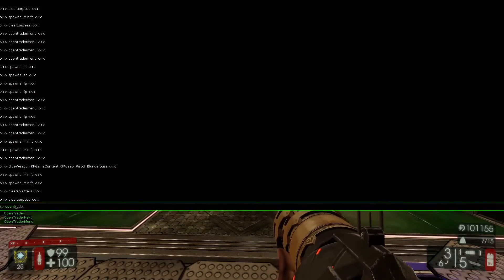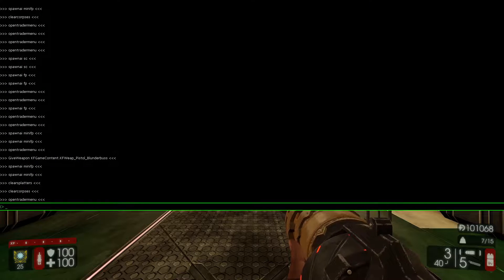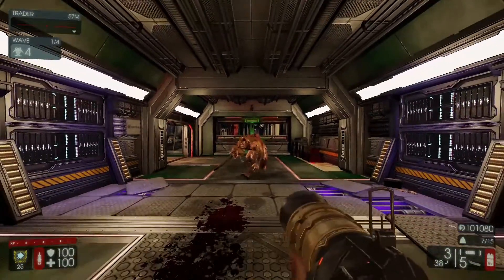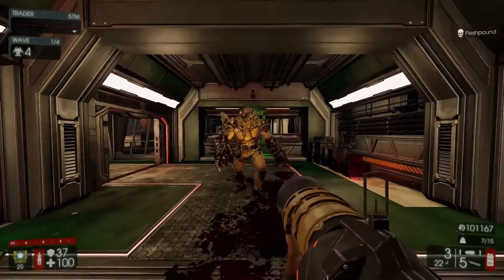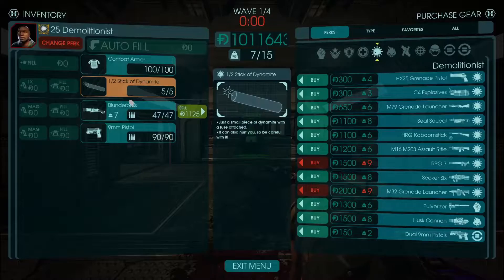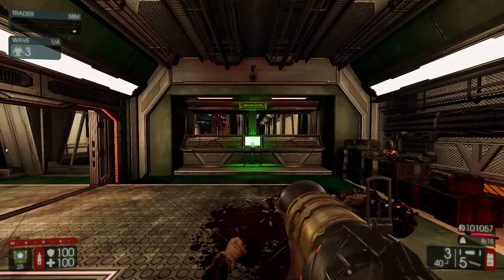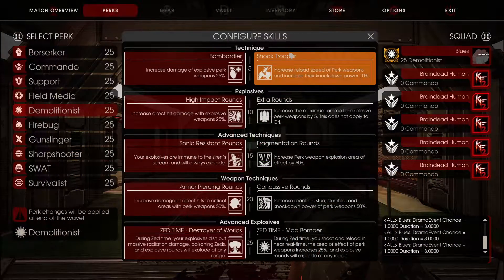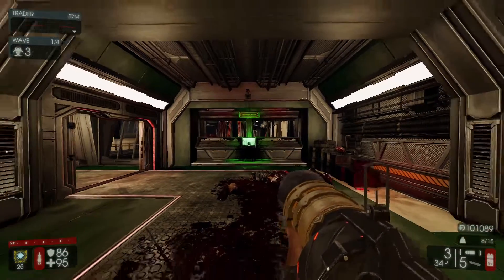Killing Floor 2 Blunderbuss, a meta changing weapon for demo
that moment when you have to use your real dosh to get meta changing weapon.